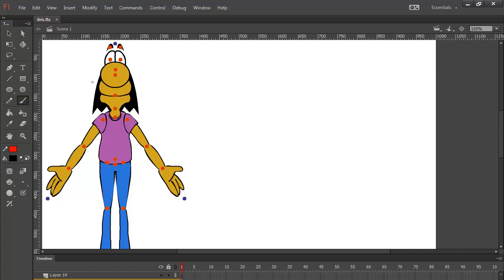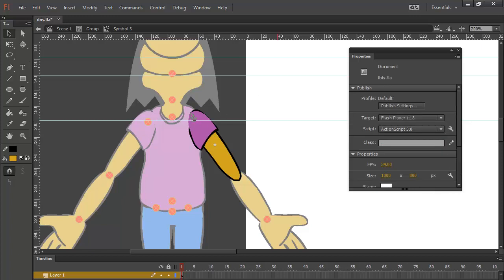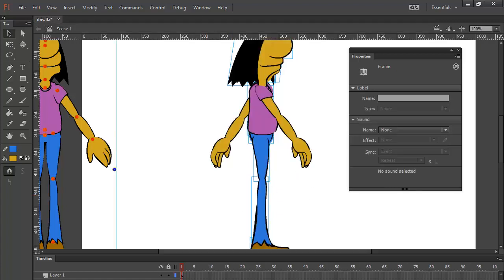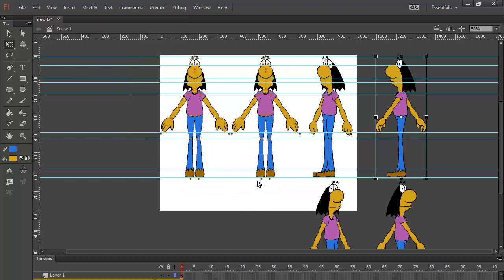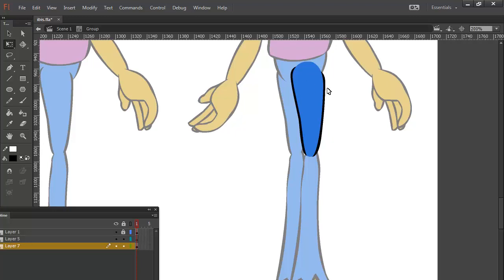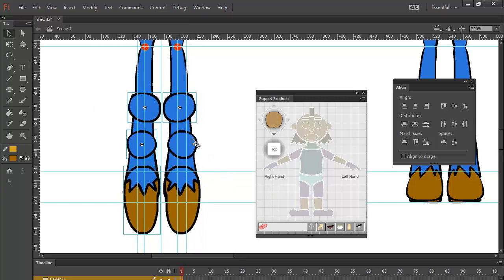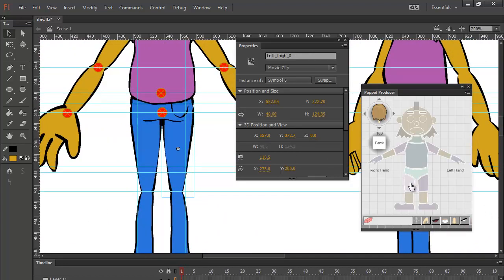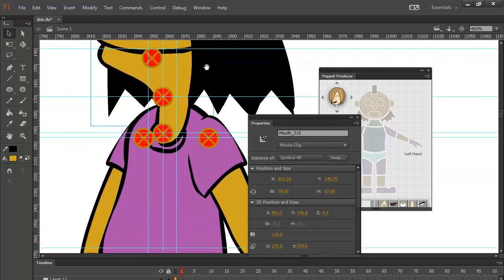Crating a new G2 character for CrazyTalk animator using Puppet Producer Part 2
This is a continuation of my demo of creating a character with the assistance of my new plugin, Puppet Producer. This is all done in real time and has not been edited. You can see my process every step of the way.